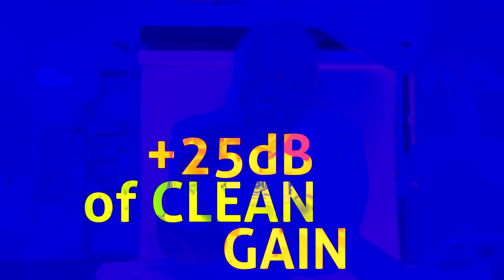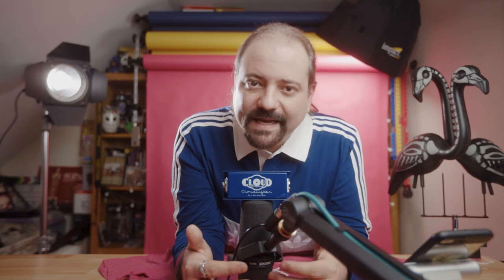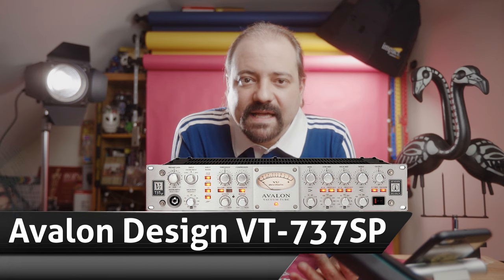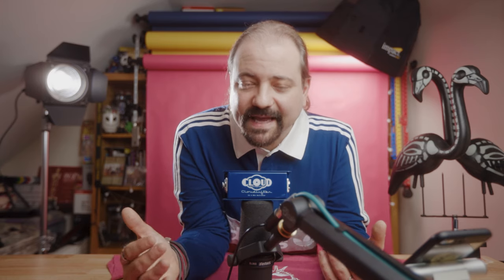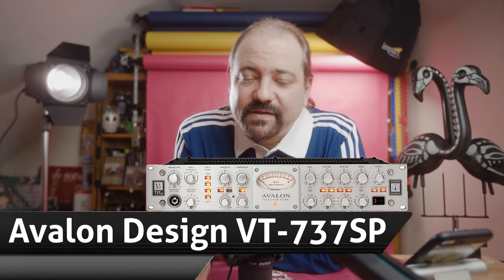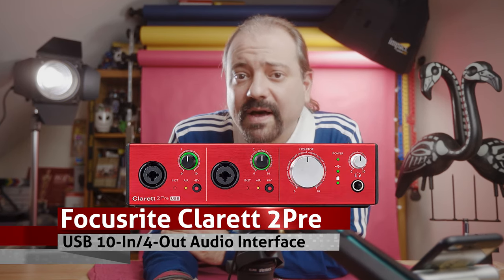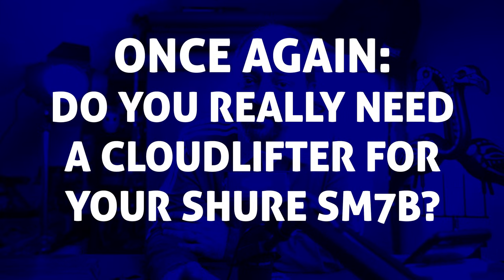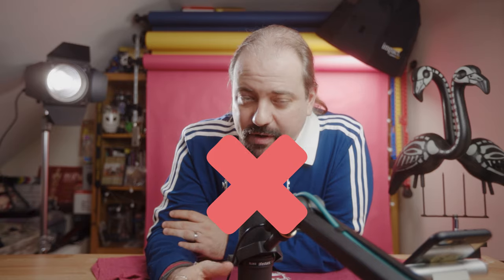CloudLifter for YOUR Shure SM7B? Yay? Nay? DO YOU REALLY NEED ONE?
Many people asked me the same question: Do I really need a CloudLifter for my Shure SM7B?
Riches asked:
"Hey, I have everything except the cloudlifter. Can you make an updated video on the settings you would use?"

So, I made this video to respond Riches and everybody with the same or similar question. I hope this helps and if you have any further questions, please do not hesitate to ask.
Cheers!

► THE GEAR I USE:
 CAMERAS
✅ My A Camera
✅ My B Camera
✅ My C Camera
✅ My 360 Camera
✅ My Pro Film Camera
✅ My Favorite Photography Camera
✅ My Sports Camera
✅ My Pro Webcam
✅ My Budget Webcam
✅ My 360 Camera
✅ My Drone

 LENSES
✅ My A Lens
✅ My Over the Head Lens
✅ My Favorite Lens
✅ My Vlogging Lens

 LIGHTS
✅ My Main Key Light
✅ My Alternative 'Budget' Key Light
✅ My Hair Light
✅ My Background Light
✅ My Soft Narrow Bright Light for Zoom & Skype

 LIGHT MODIFIERS
✅ My Main Octobox
✅ My Narrow Softbox
✅ My Mini Sofbox
✅ My Optical Conical Snoot with Gobos
✅ My Tini Softbox
✅ My Shallow Softbox

 AUDIO
✅ My Favorite Microphone
✅ My 'Joe Rogan' Podcast Microphone
✅ My Desk Pro Microphone
✅ My Budget Podcast Microphone
✅ My Vlogging On-Camera Microphone
✅ My Podcast & Audio Production Console
✅ My Focusrite USB-C Audio Interface
✅ My Ultra Low Boom Arm for Microphone

 TRIPODS
✅ My A Tripod
✅ My B Tripod
✅ My C Tripod
✅ My Vlogging Tripod

 EDITING TOOLS
✅ My Video Editing Mac Studio
✅ My Video Editing Software
✅ My Video Editing Keyboard
✅ My Video Editing Pad
✅ My Video Editing Mini Pad
✅ My Video Editing Dial

 MISCELLANEOUS
✅ My LG Ultra Wide Monitor
✅ My Atomos 5" Recording Monitor
✅ My Atomos 7" Monitor
✅ My PRO Teleprompter
✅ My Budget Teleprompter
✅ My Turntable for Products and B-Roll